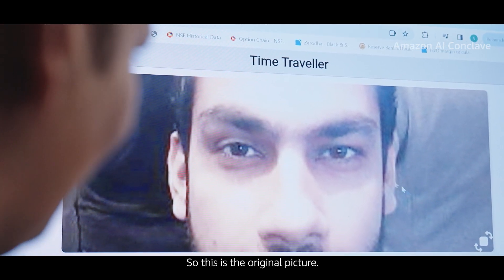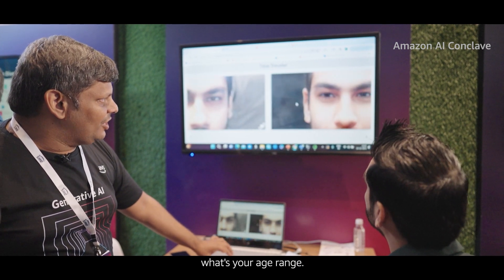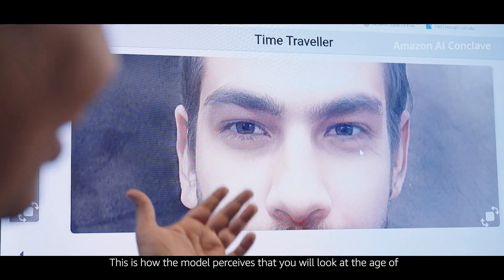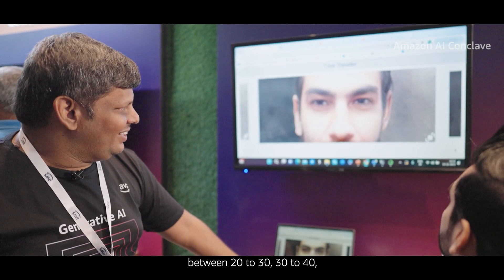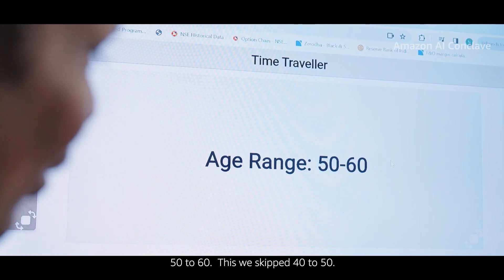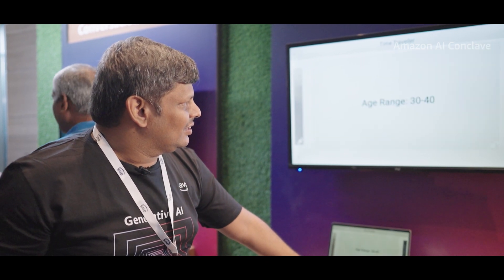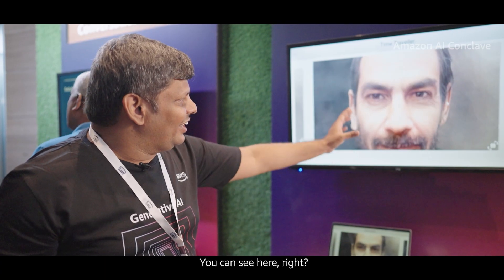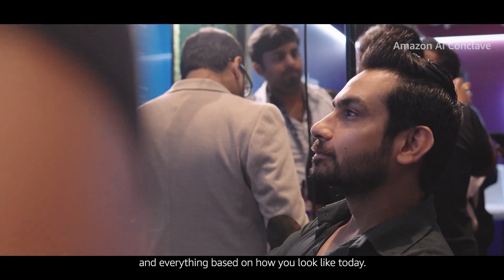Amazon AI Conclave India 2023 // Time Traveller Demo Video